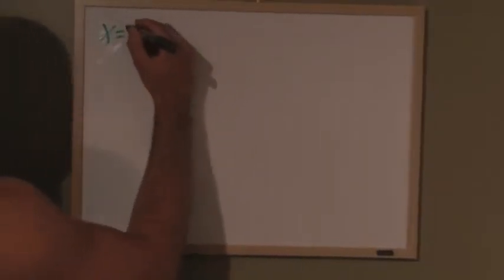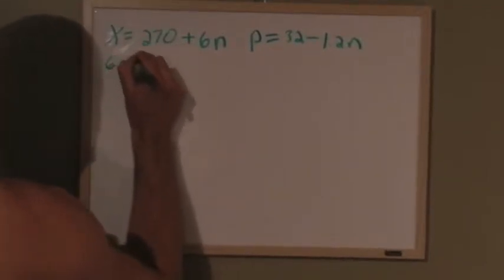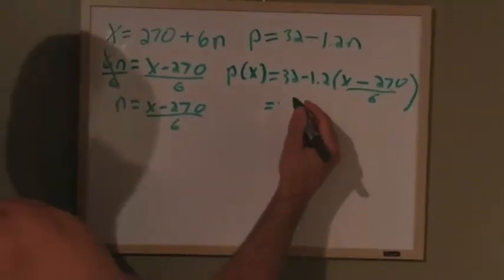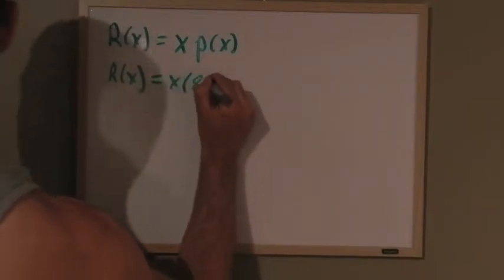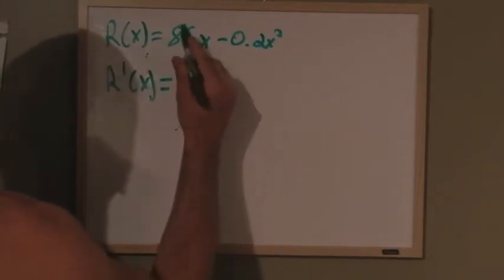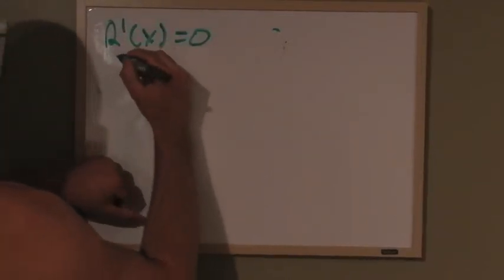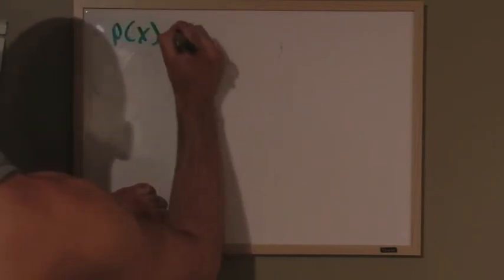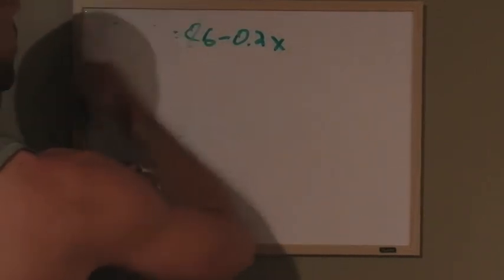JacksonWelchCalcCCT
Pg 138 question 5